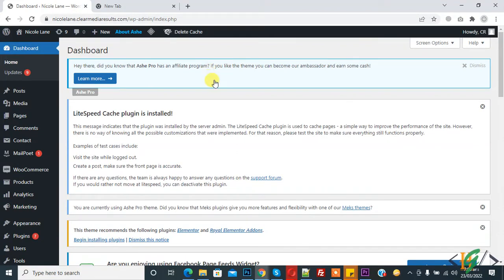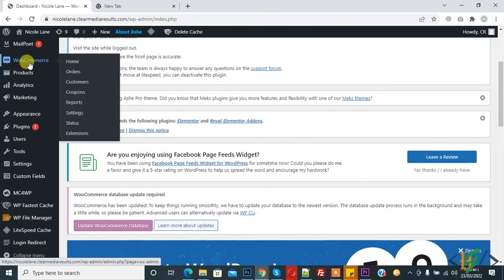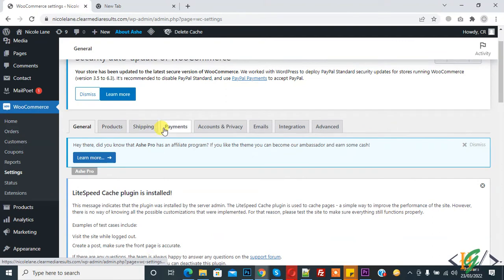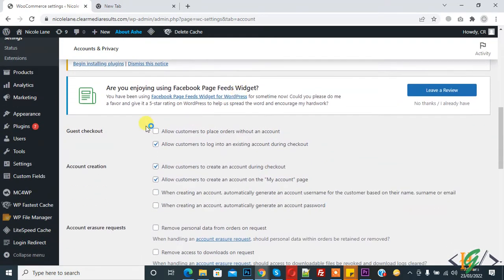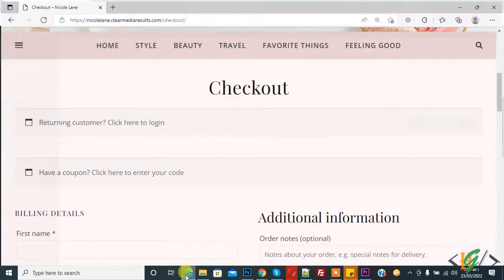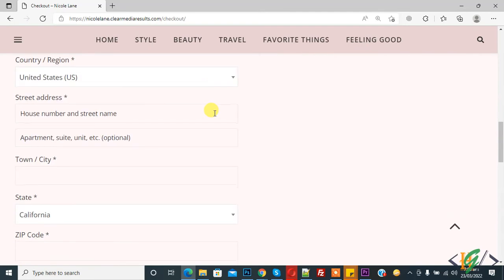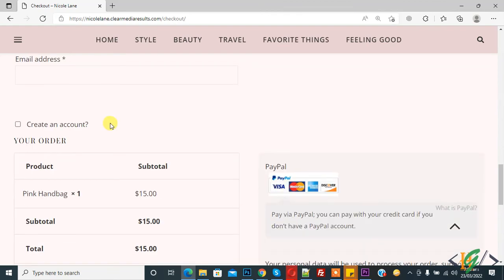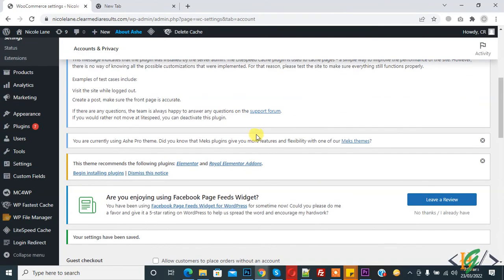How to Enable / Disable Guest Checkout in Woocommerce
In this wordpress woocommerce tutorial for beginners you will learn how to allow user to checkout without login account or create / creating account in woocommerce wordpress website.